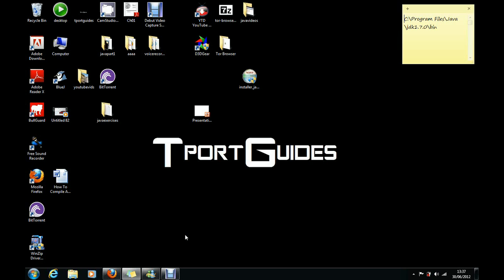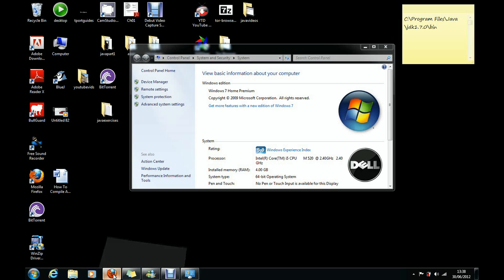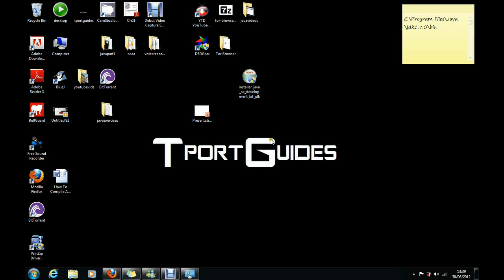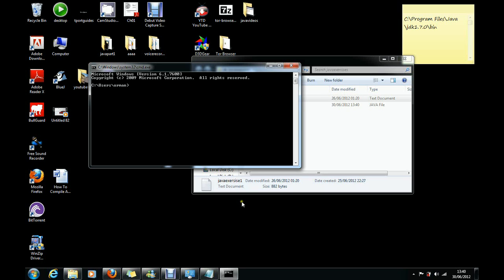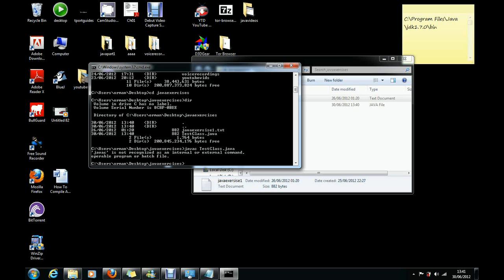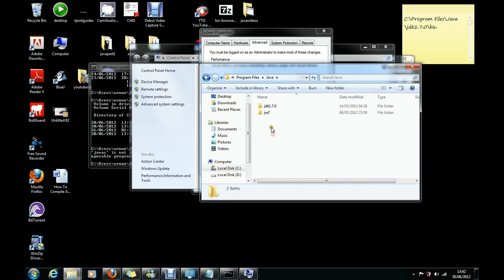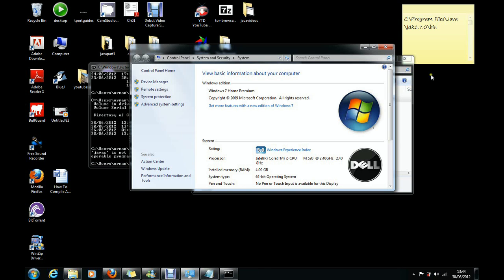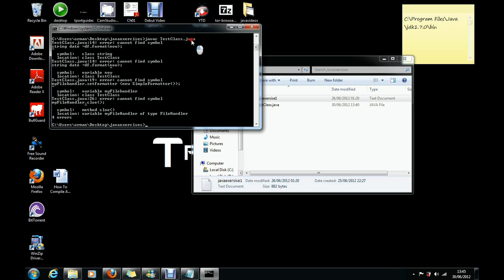How To Compile And Run A Java Source File With Javac On Command Prompt (cmd)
This video teaches you How To Compile And Run A Java Program With Javac On Command Prompt (cmd). What you need to do first is download the jdk by searching for it on google then you need to sava your java source file as a .java file. Then you need to add the path of the jdk you installed on to your system to your system environment variables. If you get the Java Is Not Recognized As An Internal Or External Command  error when you type javac then the file name that means you haven't set the environment  variable correctly. So please re-look at the tutorial and you should be fine.